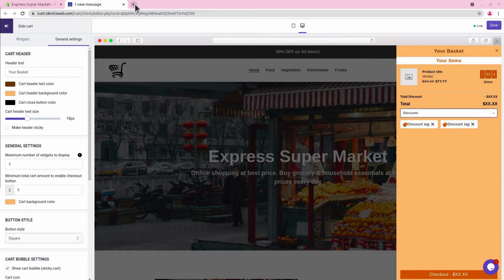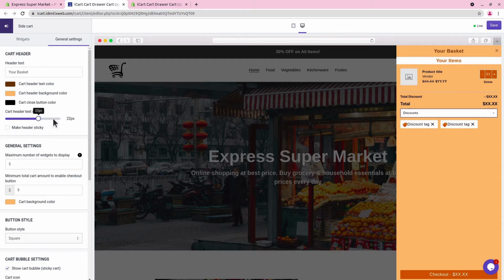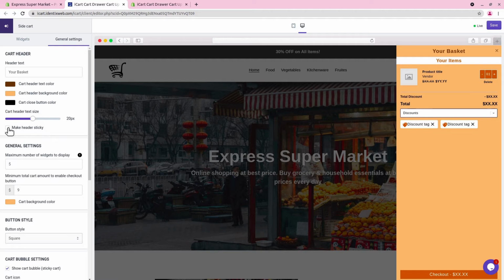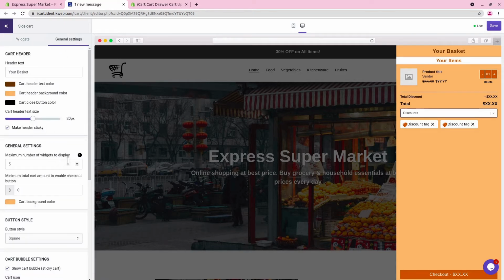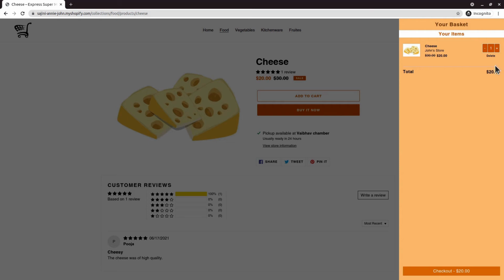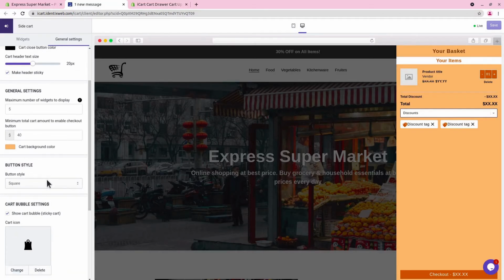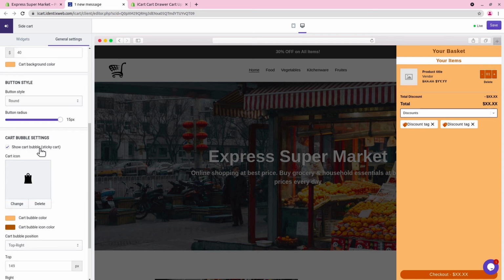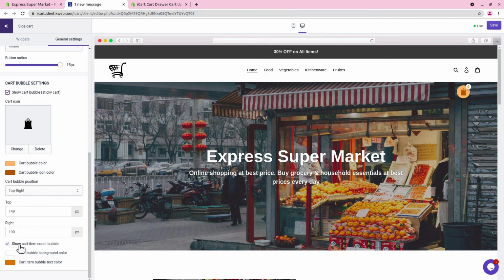General Settings Widget Tutorial - iCart Cart Drawer Cart Upsell [Shopify App]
How to use General Settings in iCart Cart Drawer Cart Upsell?
How to enable Cart Drawer in Shopify Store?
How to enable Floating cart bubble in Shopify Store?
How to enable cart bubble in Shopify Store?
How to enable Sticky Cart in Shopify Store?